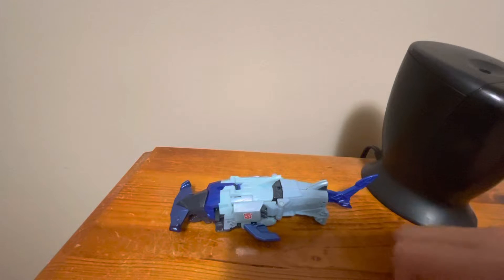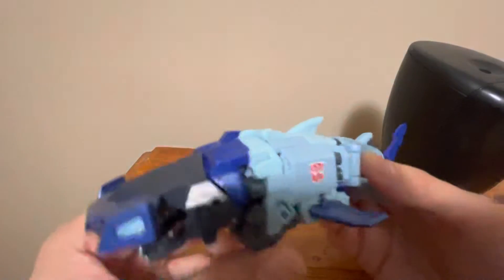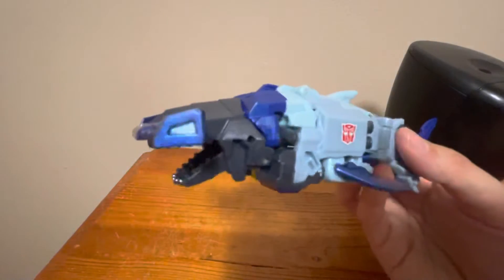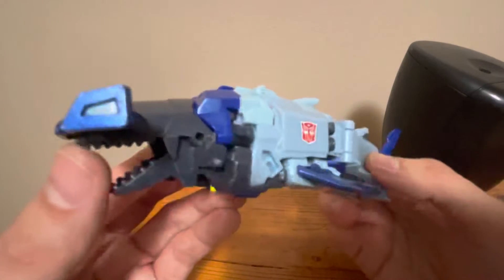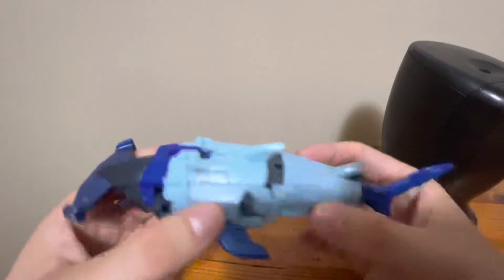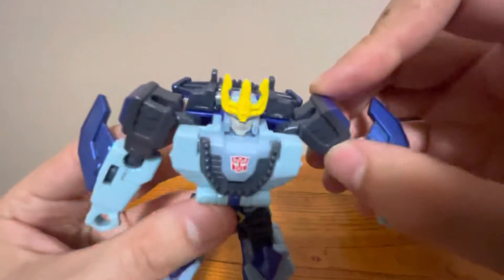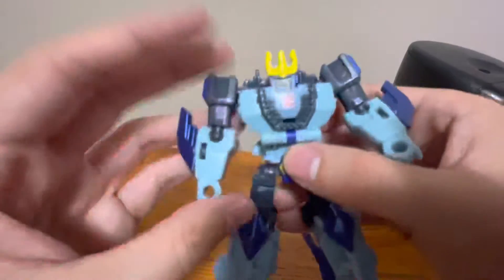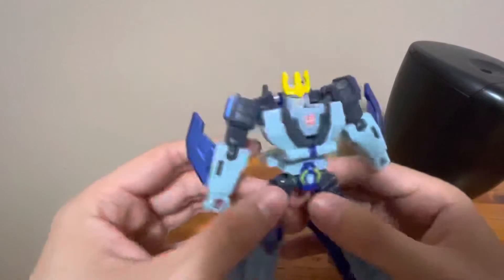Video Review: I Am A Nice Shark 🦈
Not a mindless eating machine.
No, wait…
I am a machine…